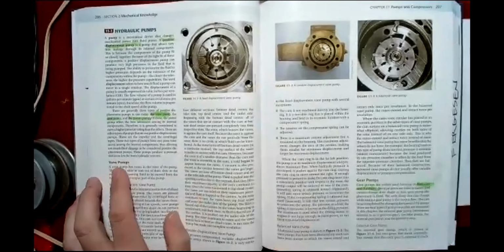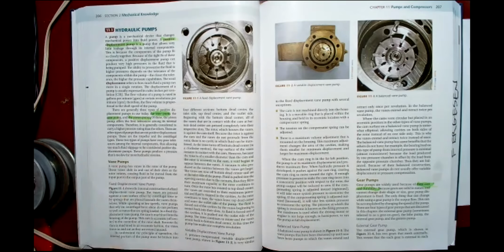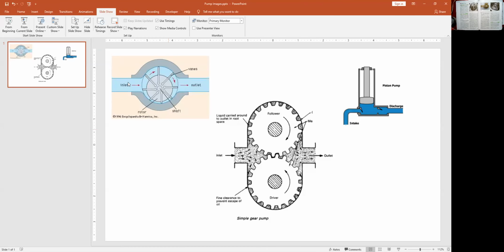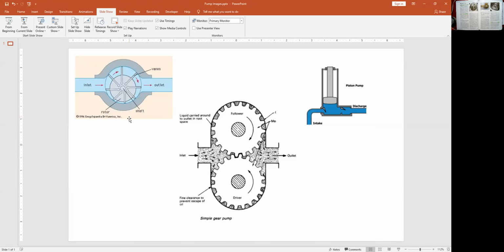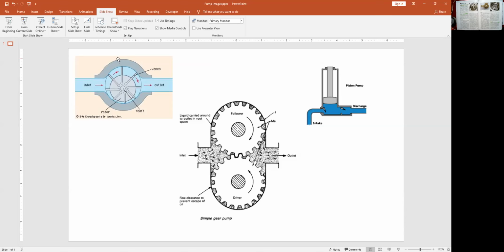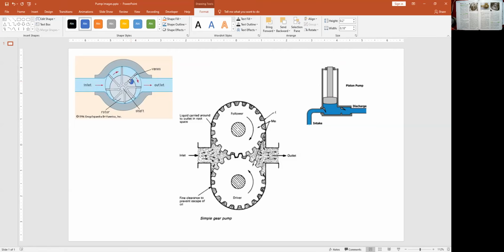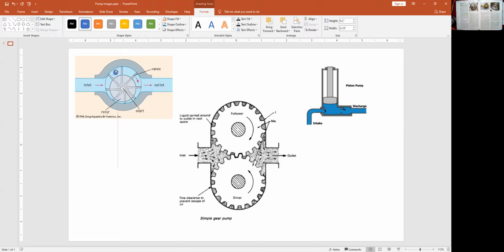IA 108 Chapter 11 Review P1